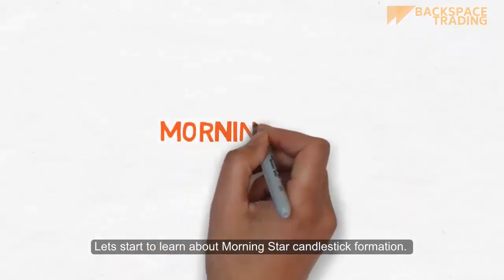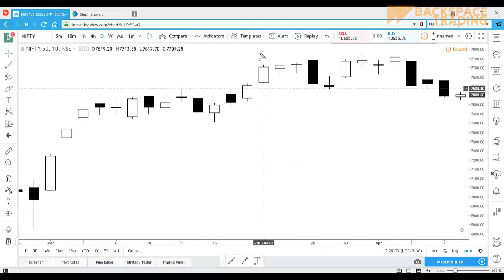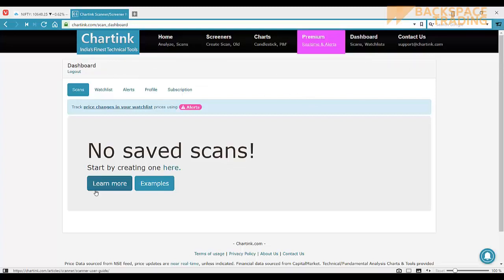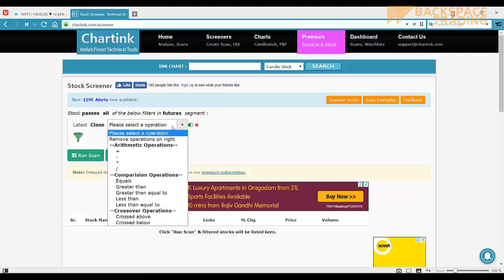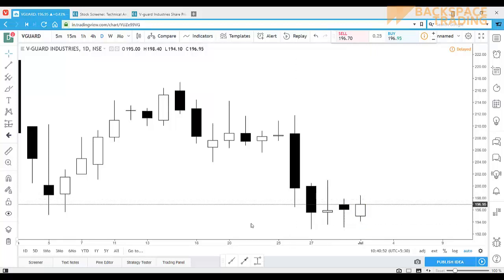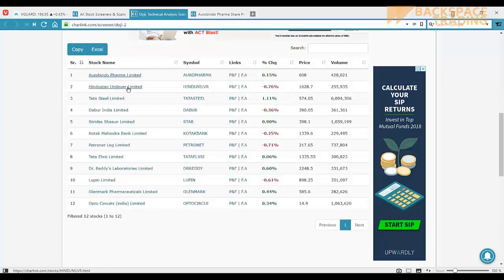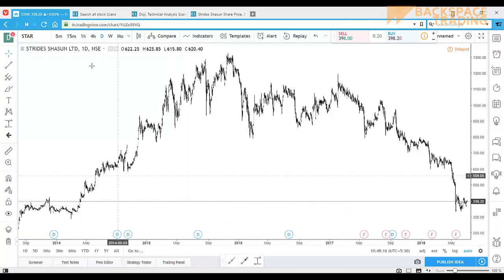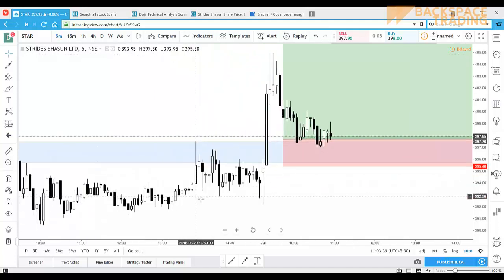Morning and Evening Star Candles Forex Trading